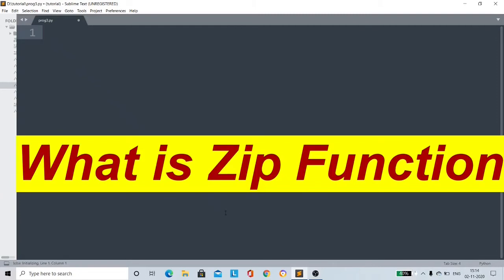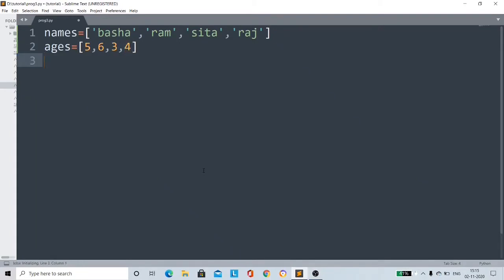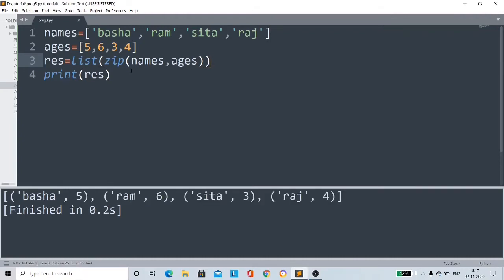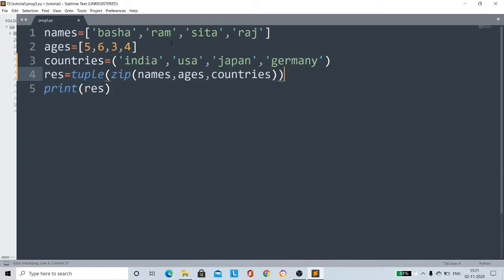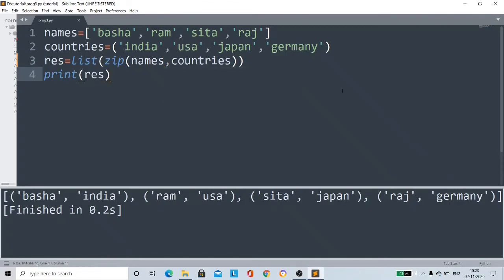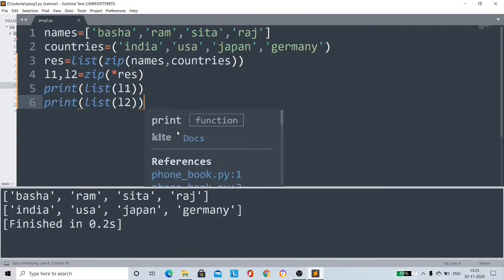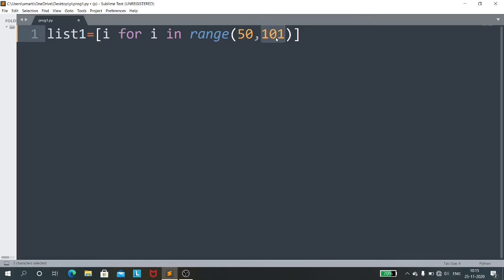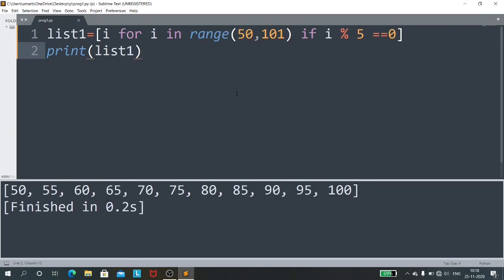What is Zip Function |Intermediate Python Programming Tutorial #03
Hi Friends
Welcome to code world youtube channel
Topics Covered :-
what is zip function,
what is zip function in python,
zip function example,
python zip function,
zip function python,
zip method in python,
python zip method,
how to use zip function python,
intermediate python programming tutorial,
intermediate python programming course,
intermediate python coding tutorial,
python 3 intermediate tutorial,
intermediate python lessons,
code world,
python tutorial by basha,
python coding for beginners 2020

in this Python Tutorial by basha i have discussed Intermediate Python Programming Tutorial

I used python latest version python 3.9.0 for this python tutorial